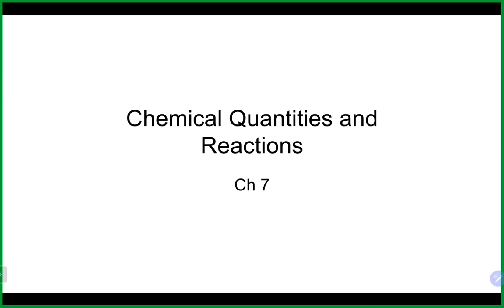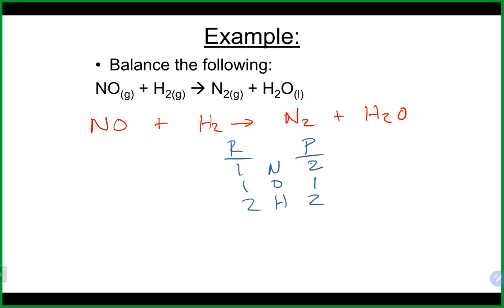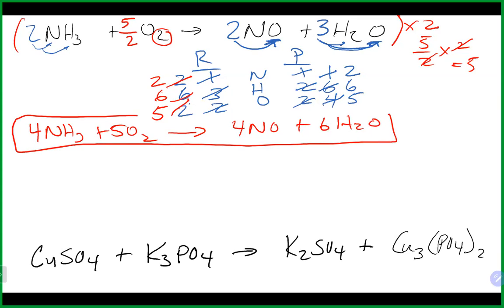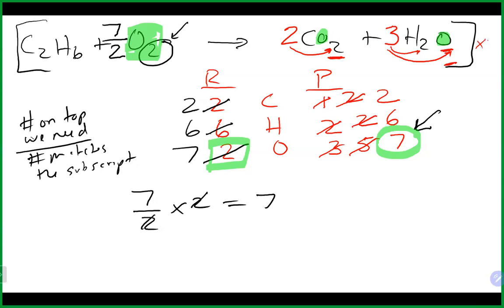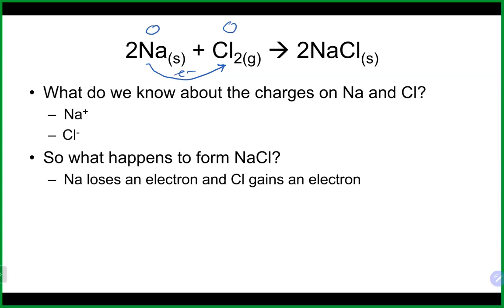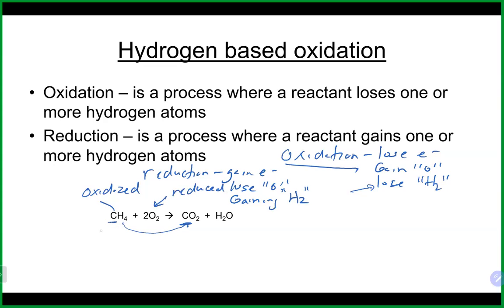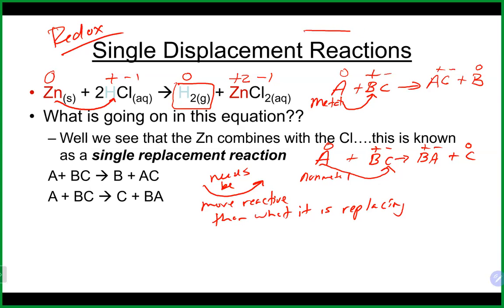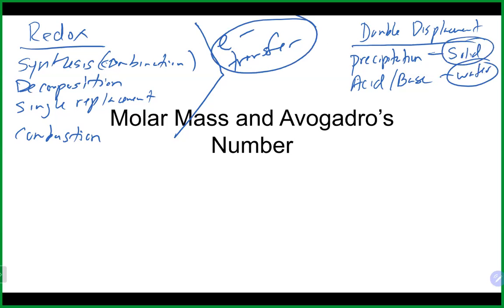Chem 110 Lecture 3/13/23 (Ch 7)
We lectured on Ch 7 (balancing equations, types of reactions, redox, double displacement, synthesis, single replacement, decomposition, combustion, precipitation)